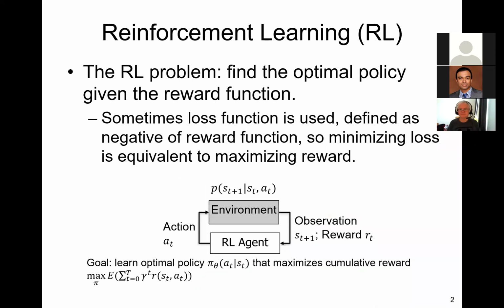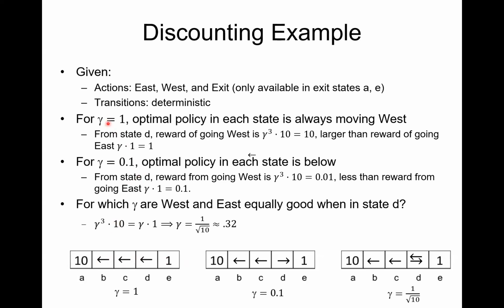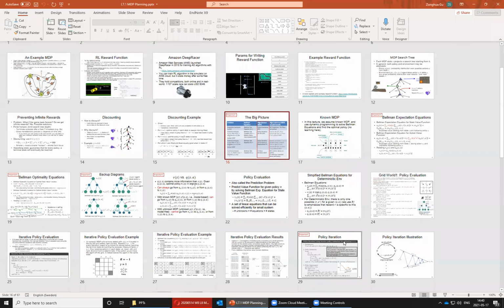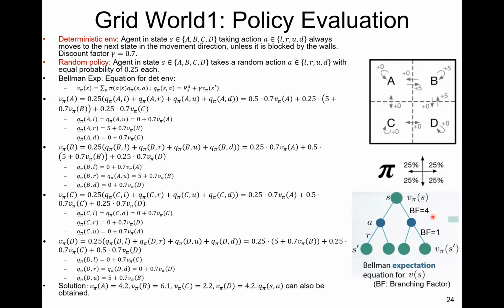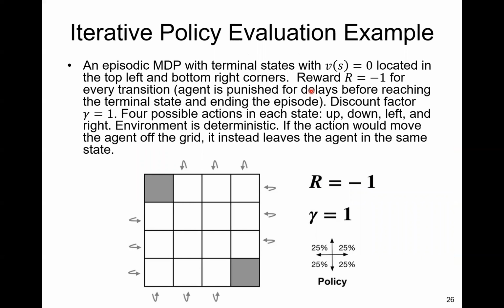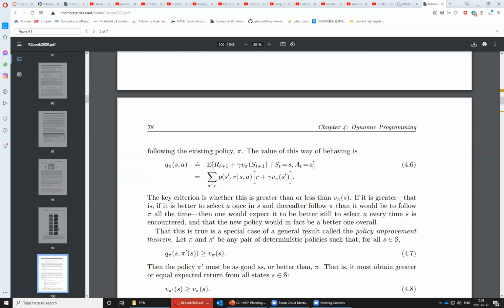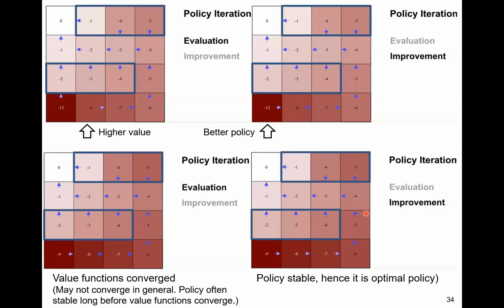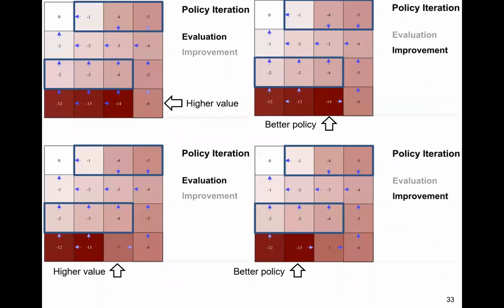20210517 L7 1 Reinforcement Learning MDP Planning Pt2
Dynamic Programming: Policy Iteration and Value Iteration.